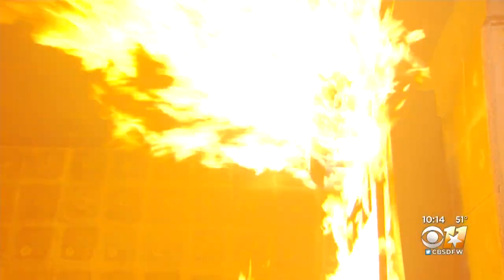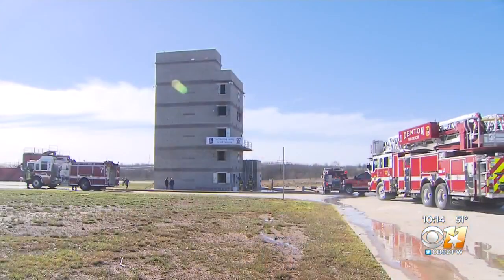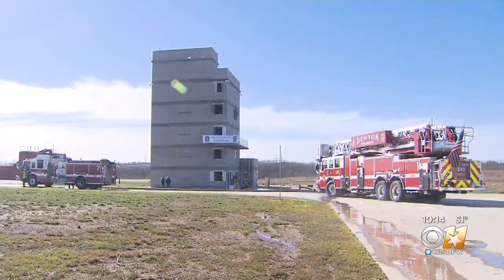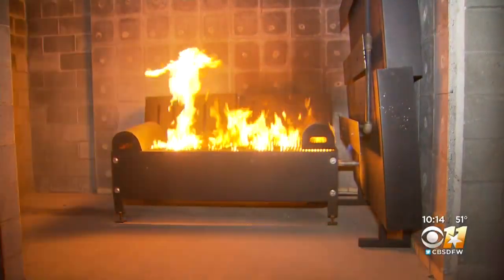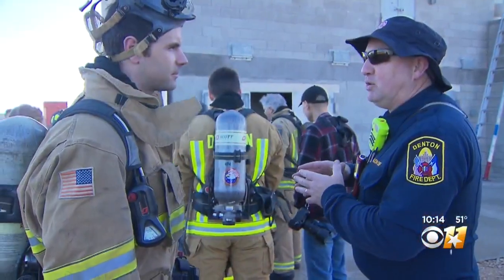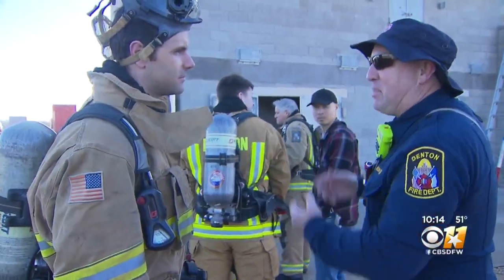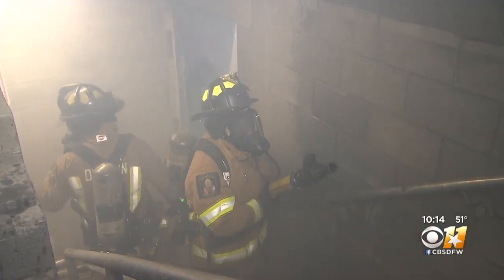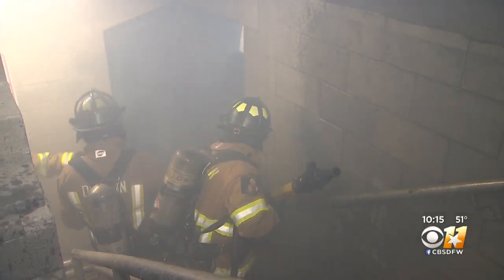Denton Firefighters Put To Use New Training Facility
CBS 11 got a behind-the-scenes look at Denton's new state of the art training facility Saturday afternoon.